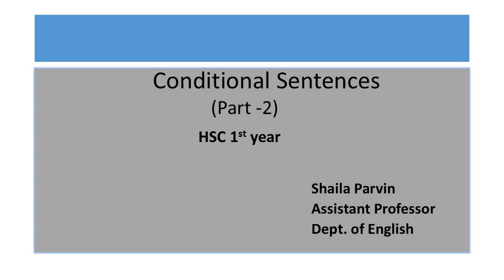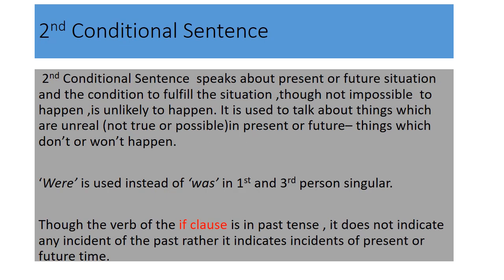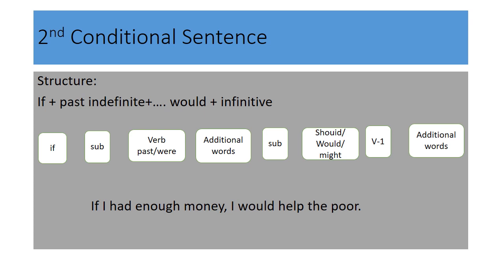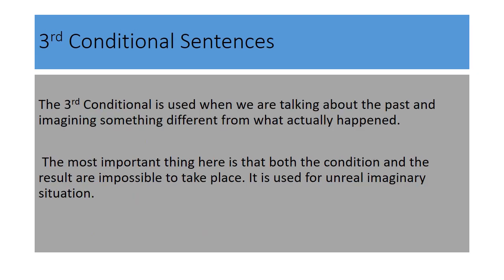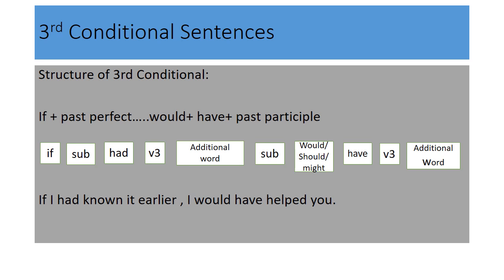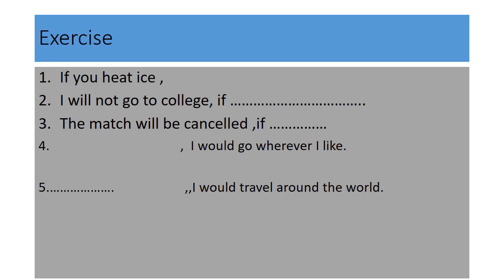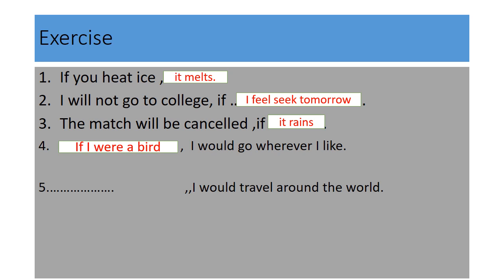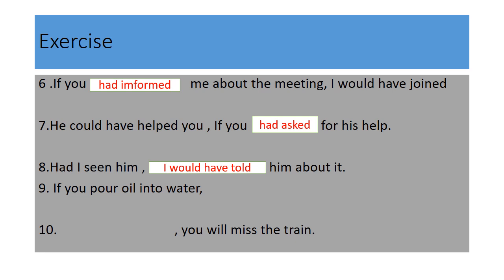HSC 1st Year in Englsih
Shaila Parvin, Assistant professor, Tongi Govt. College, Gazipur